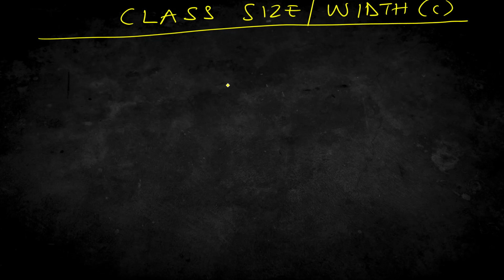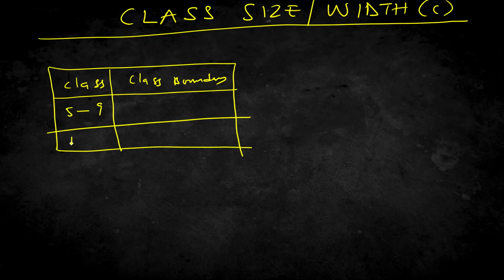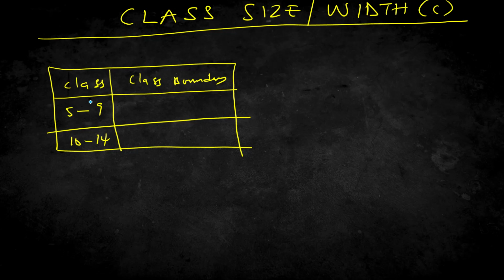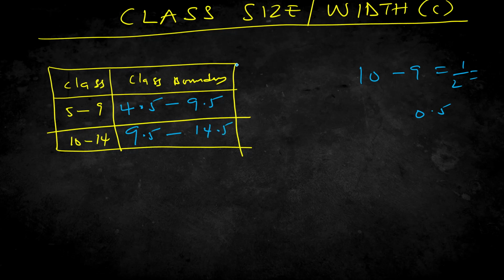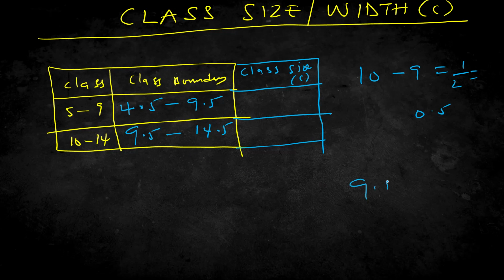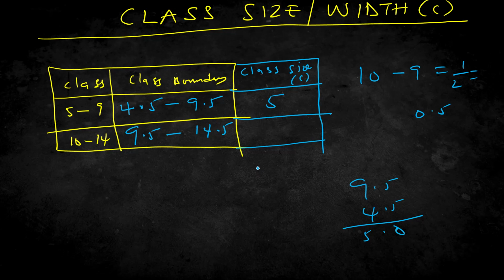MASTERING OF CLASS SIZE